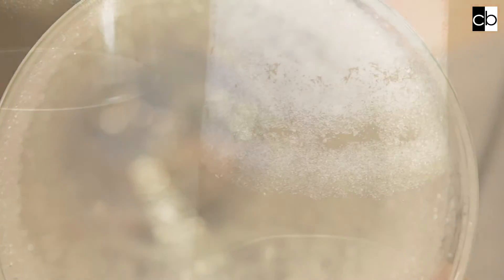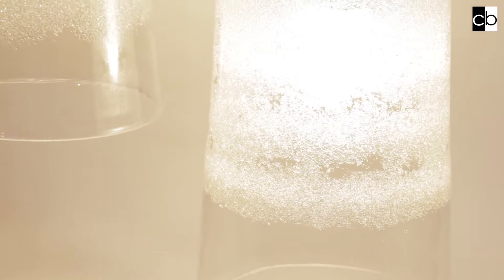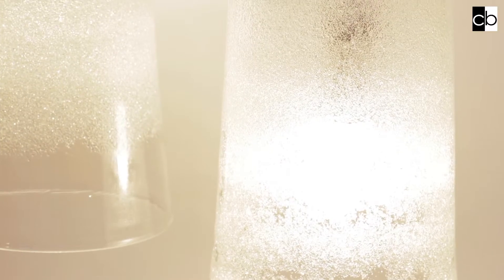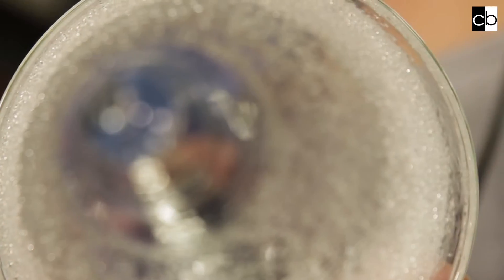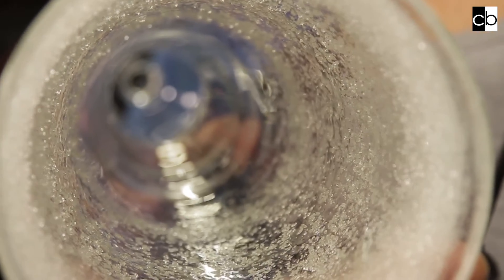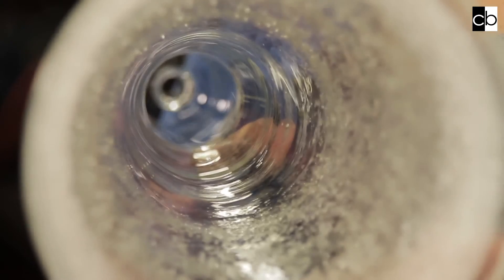Unique Techniques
fyrbox lighting designer, Rebecca Disney, talks about the unique process that fyrbox have developed to make their illuminaires.